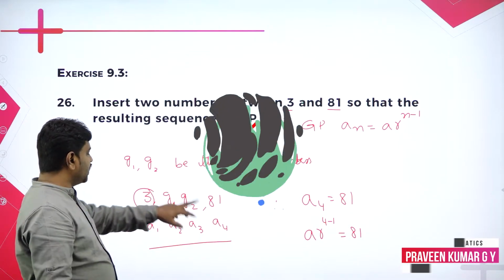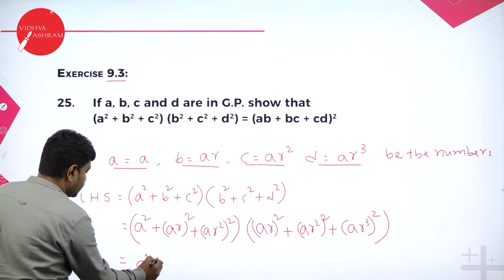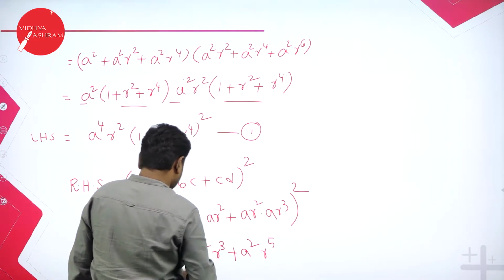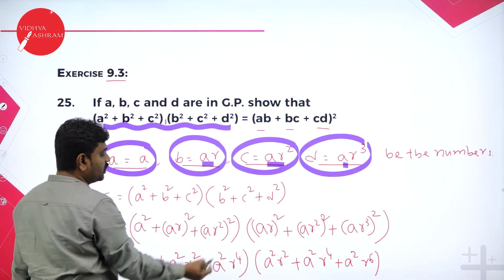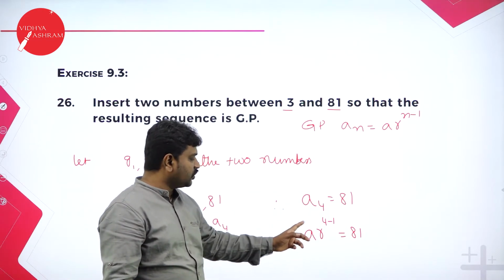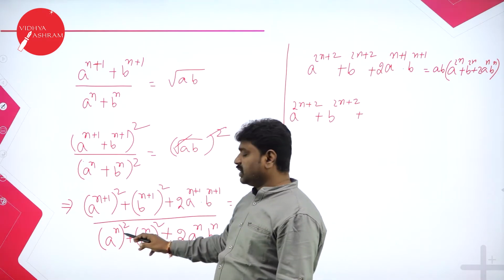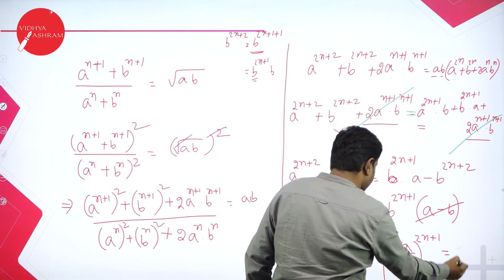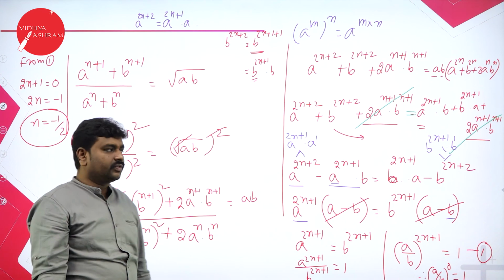DAY 98 | MATHEMATICS | I PUC | SEQUENCE AND SERIES | L10